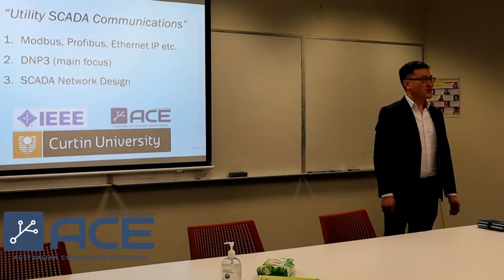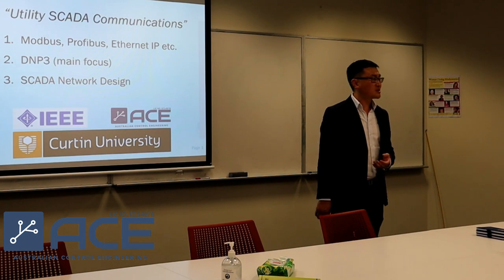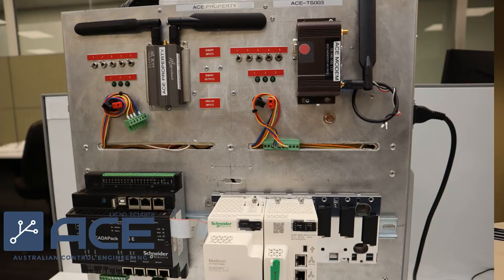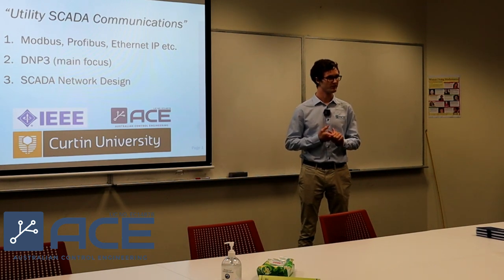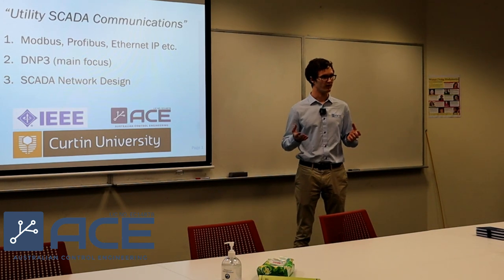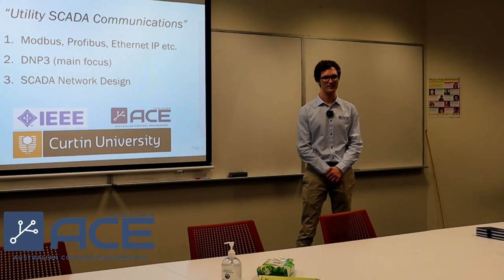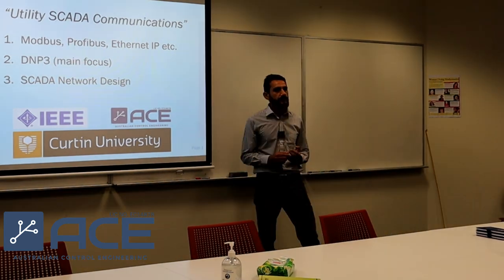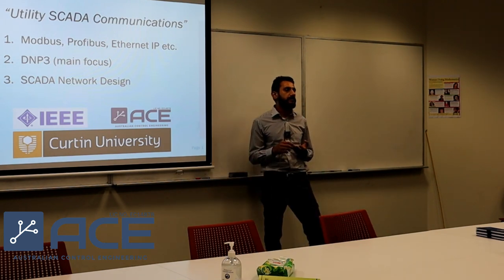ACE Grows Young Engineers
ACE is providing a training ground for young engineers, to develop their careers, to learn from the senior engineers, and to get that valuable hands-on experience that our clients need for the future.

With ACE team’s knowledge and experience, ACE safeguards the customers and system operators to achieve successful SCADA project outcome with minimal operational risks to the people using the water and power utilities.